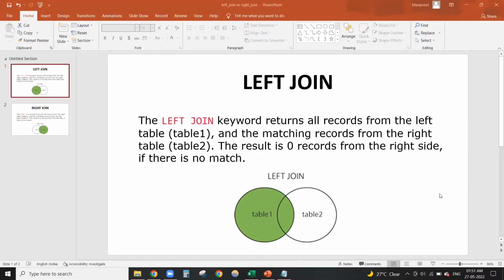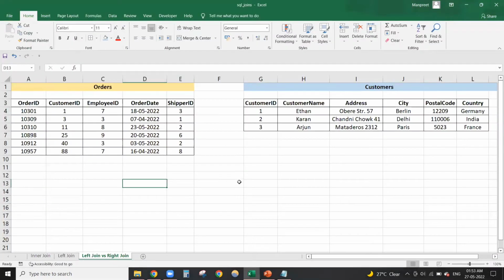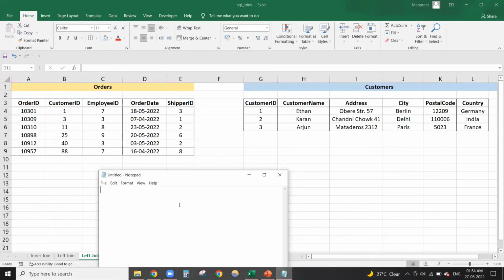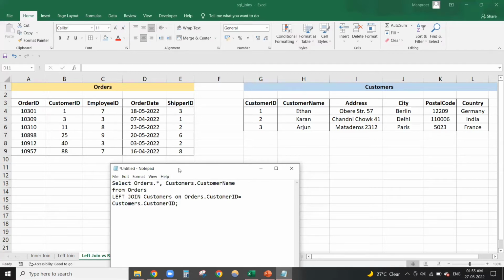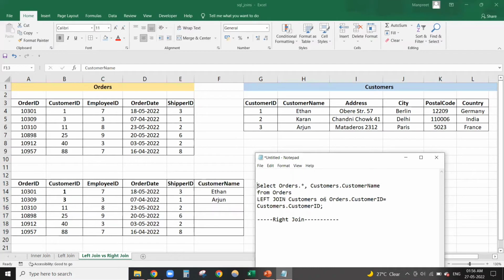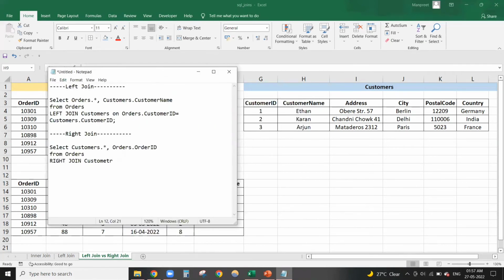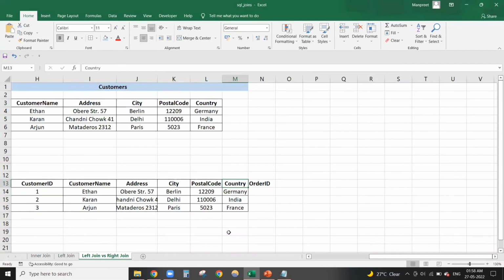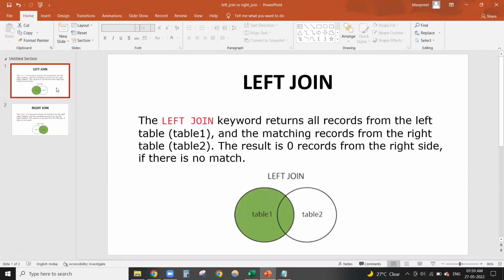Difference between Left join and Right join | With Example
The LEFT JOIN keyword returns all records from the left table (Table A), and the matching records from the right table (Table B).
The RIGHT JOIN keyword returns all records from the right table (Table B), and the matching records from the left table (Table A).

- Difference between left join and right join
- Left join vs Right join
- Left join v/s Right join
- How to use left join and right join
- What is left join and right join
- What is left join
- What is Right join
- Example of left join and right join
- Right join and left join with example
- Type of Joins in SQL
- Left join example